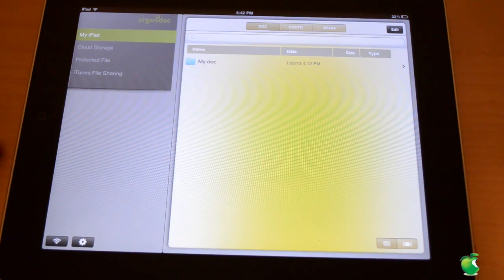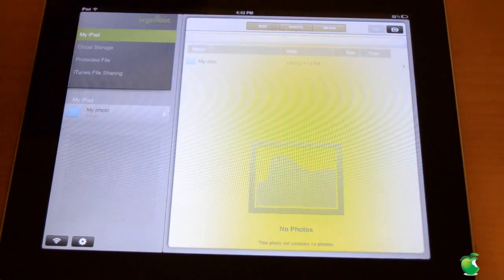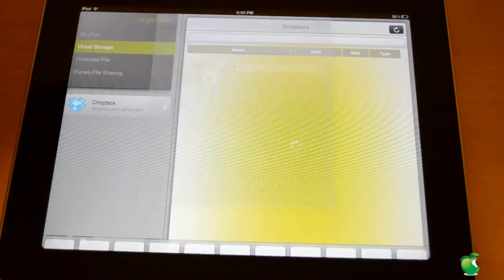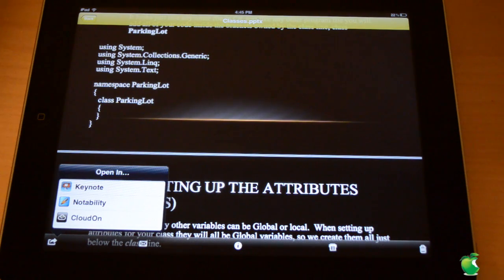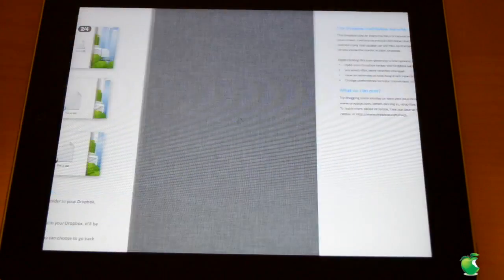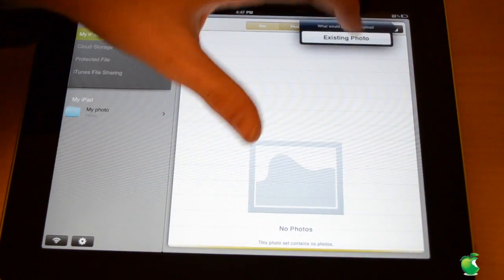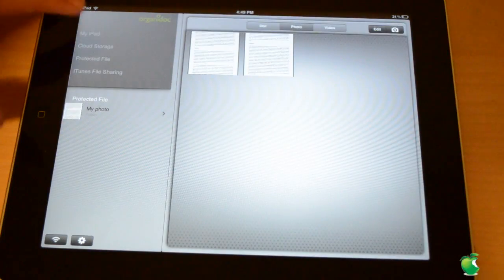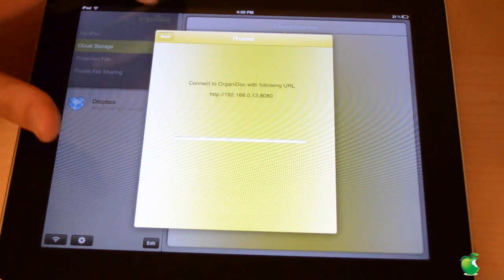OrganiDoc HD - Your best file manager for docs, photo, video and PDF viewer on iPad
iPad is just like your personal data hub. So, you definitely need a powerful file management app to manage docs, pics, videos saved in iPad or email. OrganiDoc HD provides you a wonderful way to browse docs, pics, videos in different user interface. A protected area is designed for users to save private data and keep it a safe way. In addition, OrganiDoc HD even integrate popular internet cloud disks such as Dropbox, Google Docs, MobileMe iDisk, box.net, Soonr...etc. So, now you can manage all your files scattering in different storages into one app.